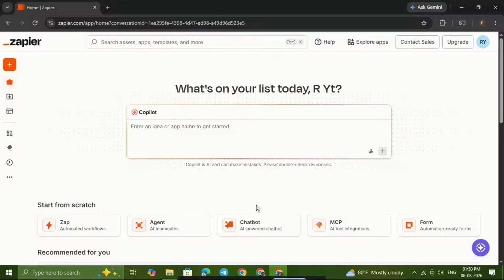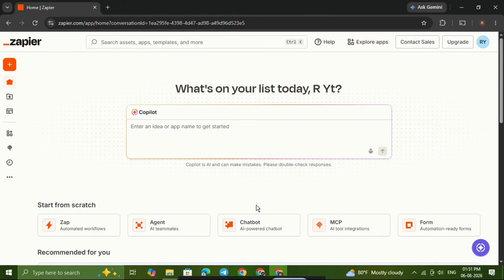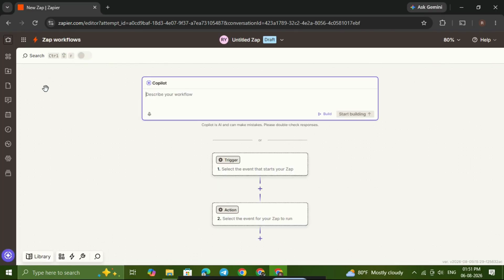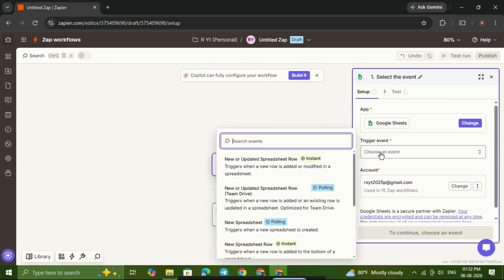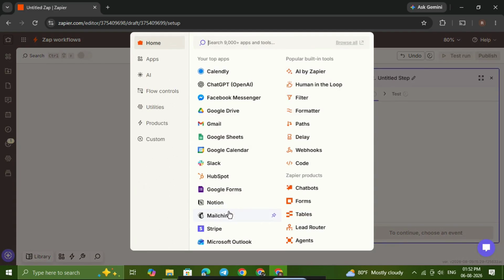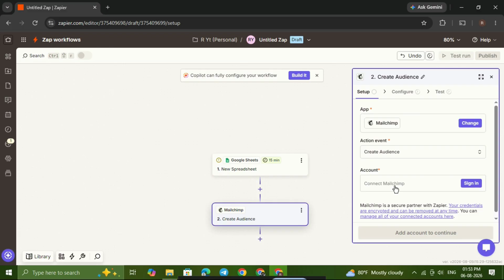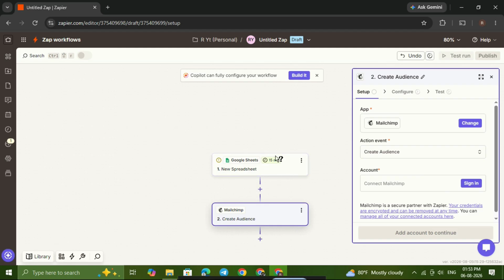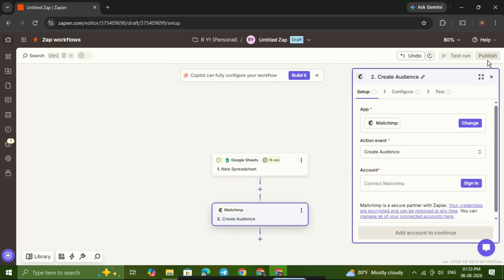How To Use Zapier Automation (Easy Guide)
Learn how to get started with Zapier automation step by step. This tutorial shows you how to create a Zap, choose triggers and actions, connect your apps, test your workflow, and publish your automation.

🕚Timestamps:
0:00 Introduction
0:27 Go To Zapier And Start A New Workflow
0:54 Choose A Trigger App
1:26 Select The Trigger Event And Sign In
1:57 Add An Action App
2:27 Choose The Action Event And Log In
2:52 Build It, Test Run, And Publish
3:21 Tips For Learning Zapier Faster

✍️What You'll Learn In This Video:
• How To Create Your First Zapier Workflow
• How To Choose A Trigger And Action In Zapier
• How To Connect Google Sheets And Mailchimp In Zapier
• How To Test A Zapier Automation Before Publishing
• How To Publish Your First Automated Workflow
• How To Learn Zapier Automation For Beginners
• How To Build Simple No Code Automations
• How To Get Started With App To App Workflows

💡Pro Tips:
• Start With One Simple Trigger And One Simple Action
• Test Every Zap Before You Publish It
• Use Apps You Already Know To Learn Faster
• Keep Your First Automation Small And Practical
• Build Reusable Workflows For Repeated Tasks